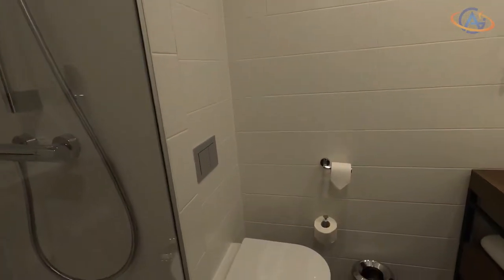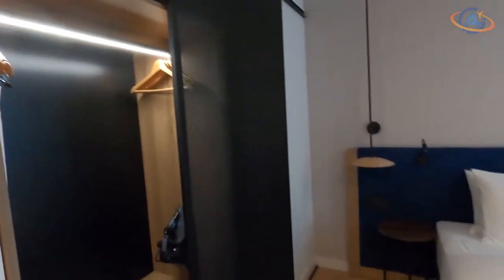Hilton Garden Inn Zagreb – Radnicka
Very good performance for the price - standard new furbished rooms. We enjoyed the Dining in the restaurant a lot.

Room: King Room
Rating: 4 out of 5 Diamonds!